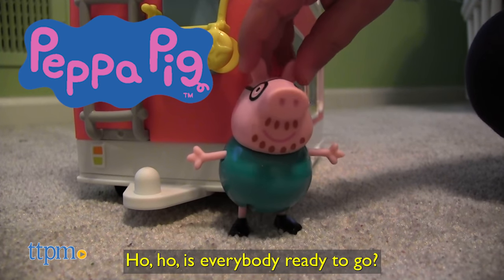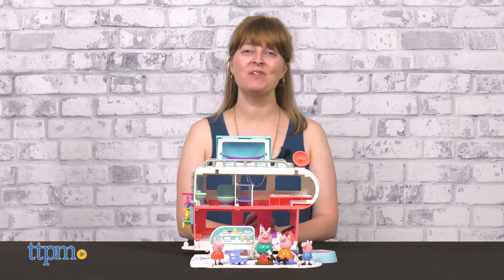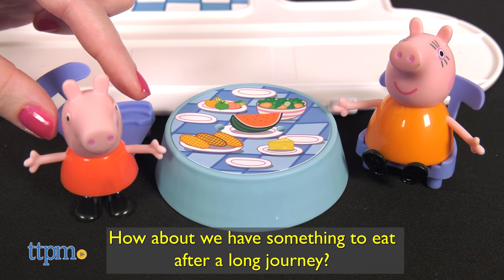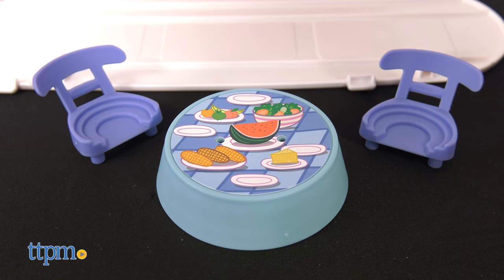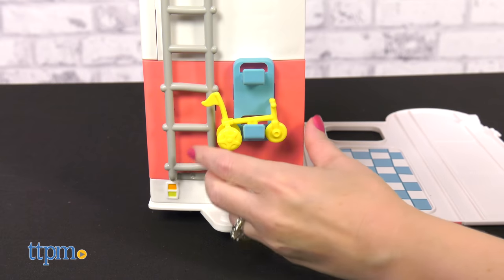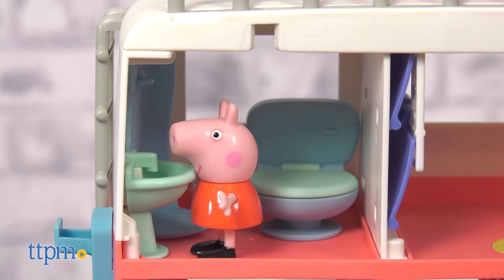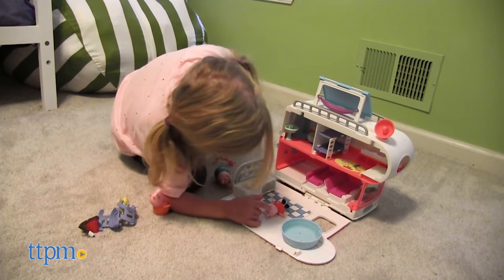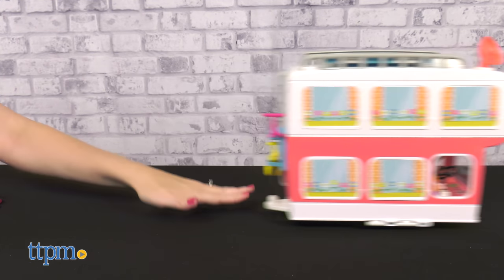PEPPA PIG'S MOTORHOME ADVENTURES! - FAMILY ROAD TRIP! 🚗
Let's go on holiday with Peppa Pig's family in their Transforming Motorhome Playset from @hasbrobrandsofficial! This SUPER-FUN playset plays sounds and phrases, and has three levels of play. It comes with figures of Peppa, George, Mummy Pig, and Daddy Pig.